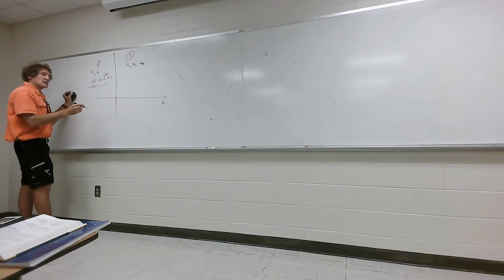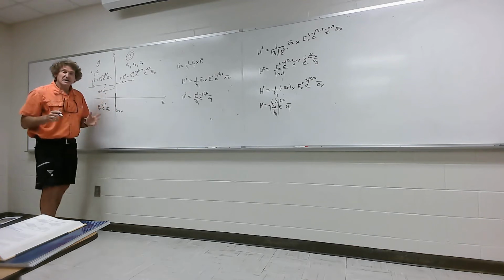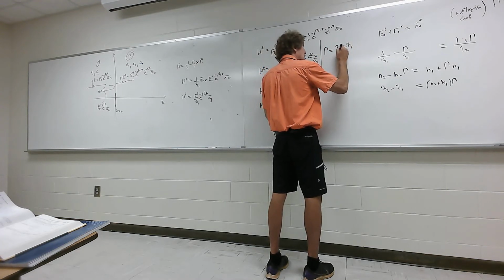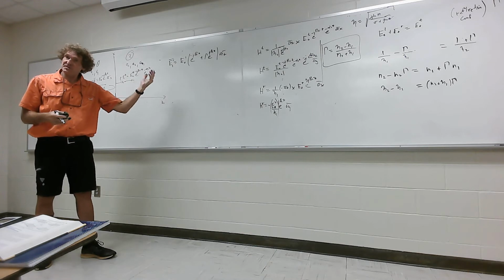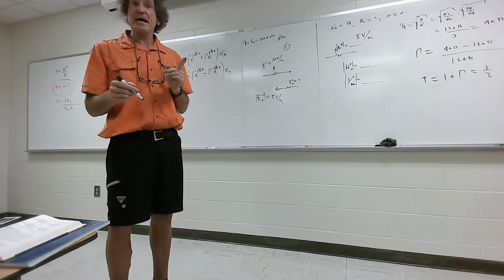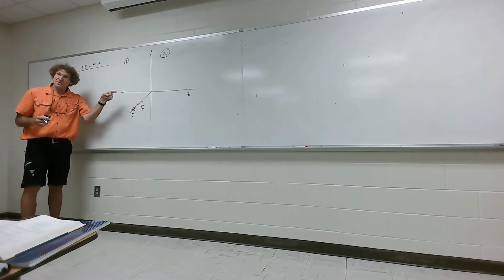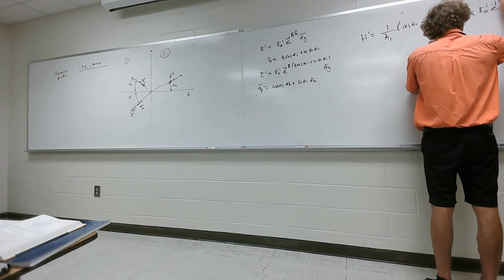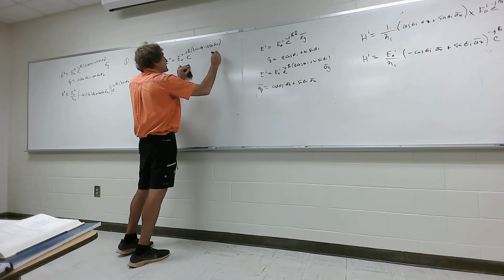EMAG 2 Lecture 5 (8/26/22)